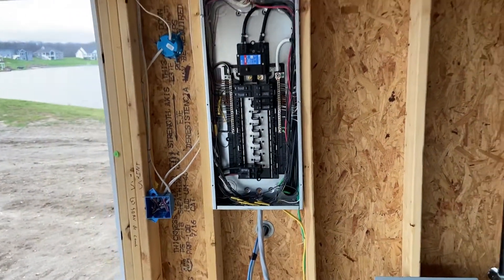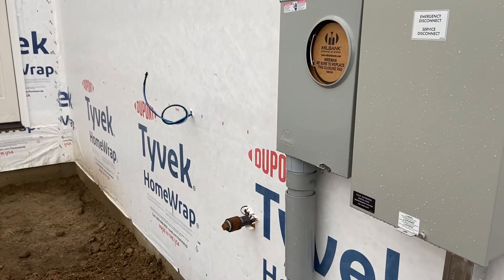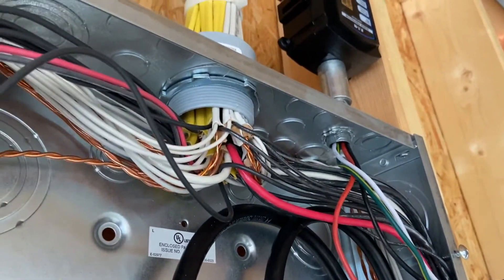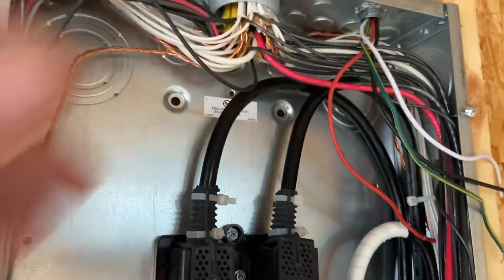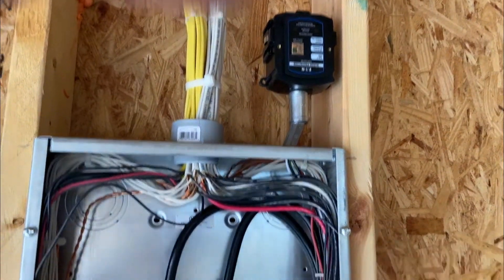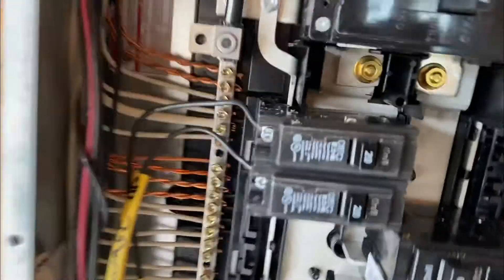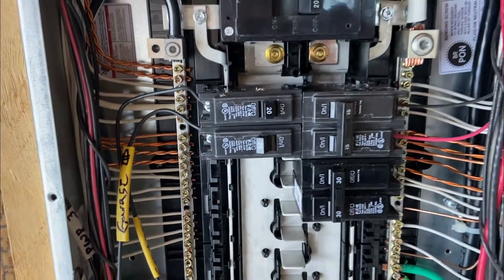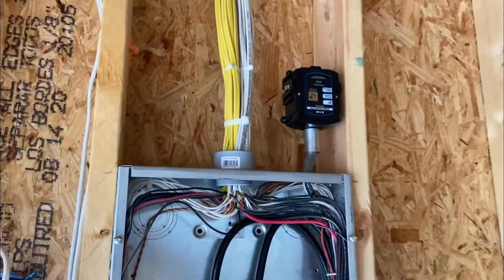How to install a Whole House Surge Protector Flush Mount | TL Davis Electric & Design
At TL Davis Electric & Design Tulsa we enjoy helping people protect their homes by teaching them basic electrical installation.

Understanding we can't help everyone because we are only located in Tulsa Oklahoma , we decided to make a short video for people who would like to know how to install a surge protector device on a surface mount panel.

In this video we cut straight to the chase and give you the best Flush mount surge protection device installation tutorial on the internet. We know because we checked.

Installing a surge protection device in you house is the best things you can do to protect sensitive electrons like computers, appliances, lights and a lot more.

If you live in the Tulsa area and are looking for a Tulsa electrician please give us a call we are happy to help you with all of your electrical needs.

Location: Address: 10026-A S Mingo Rd Suite #211, Tulsa, OK 74133